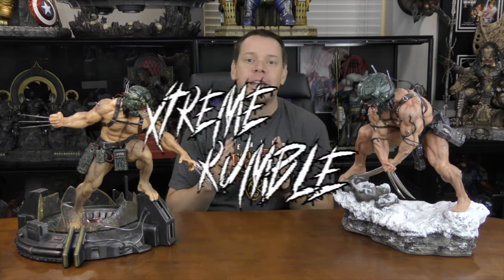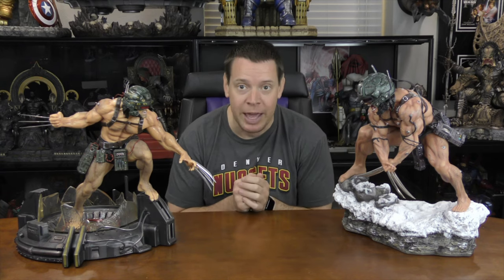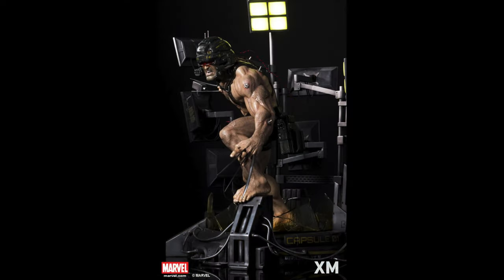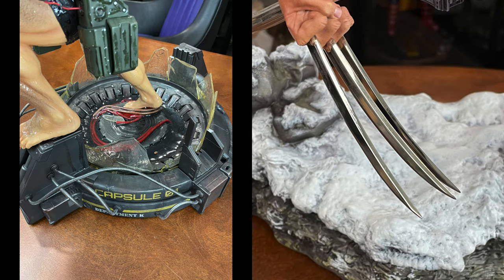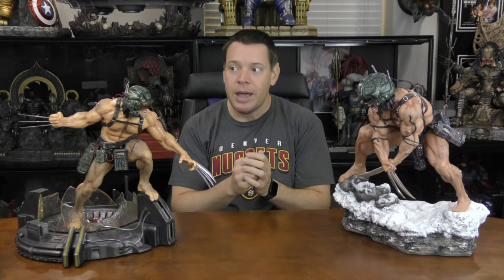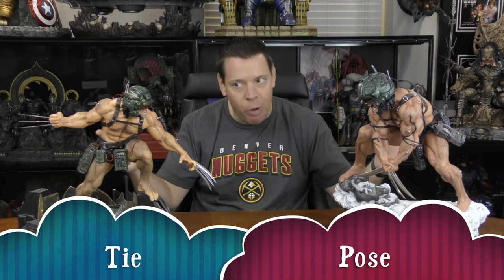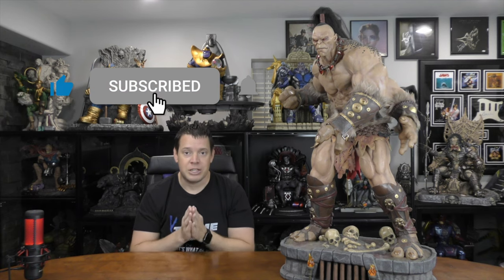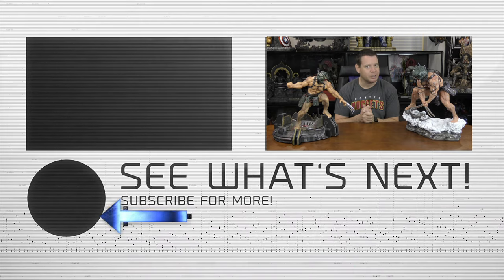TWO AMAZING WEAPON X (Wolverine) STATUES! XM Studios Vs. Custom Comparison: XTRUMBLE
It's time for another Xtreme Rumble! On today's Xtrumble we contrast and compare two Wolverine Statues. One Weapon X 1/4 scale from XM Studios, and one custom Logan Statue. Which of these X-Men pieces is better?

💢 Want To SEND ME SOMETHING?:

Mr. X
12210 Brighton Road